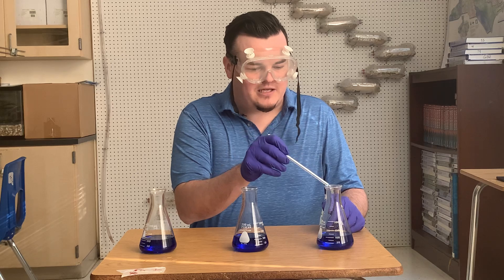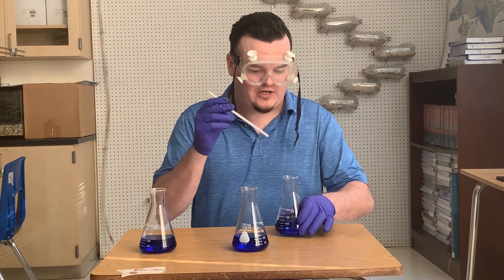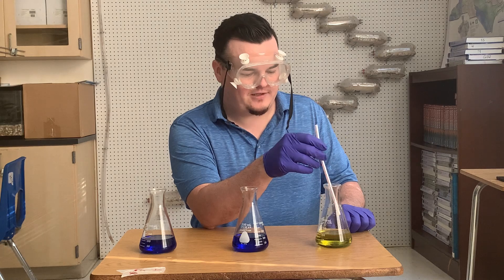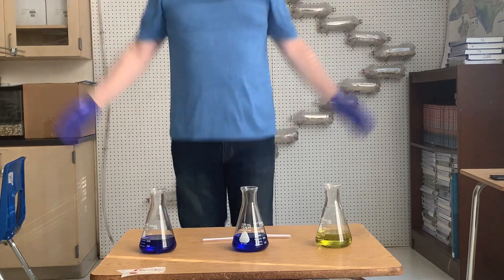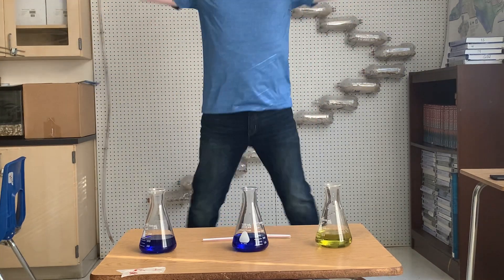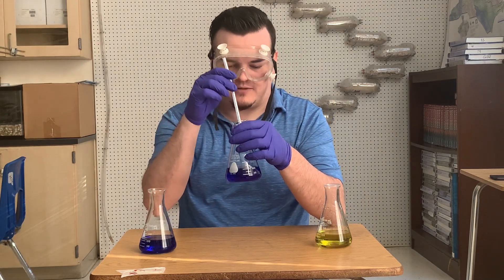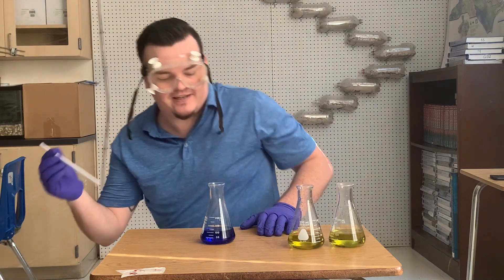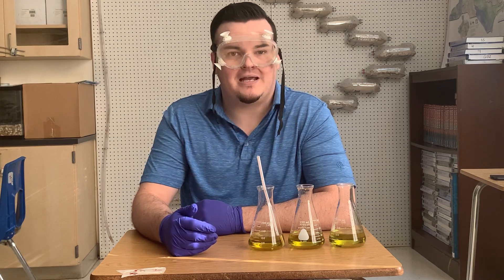Cellular Respiration BTB Lab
This lab explores the link between exercise, breathing, and the rate of cellular respiration.